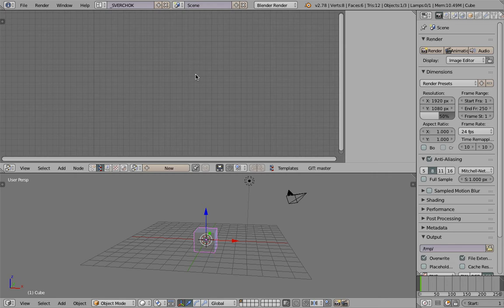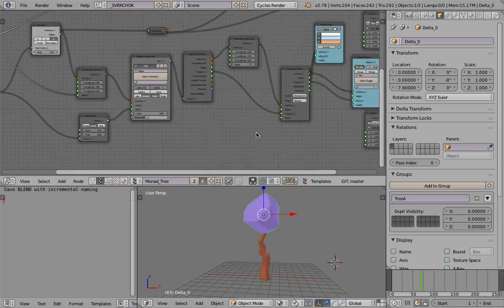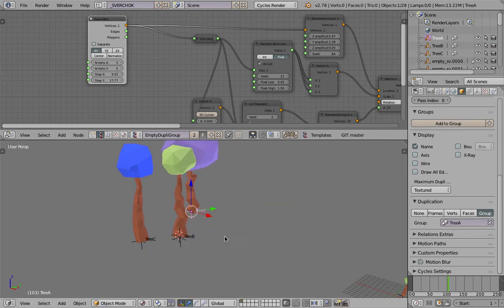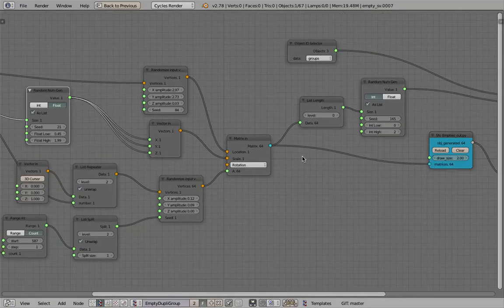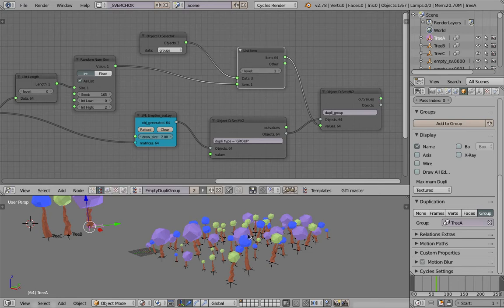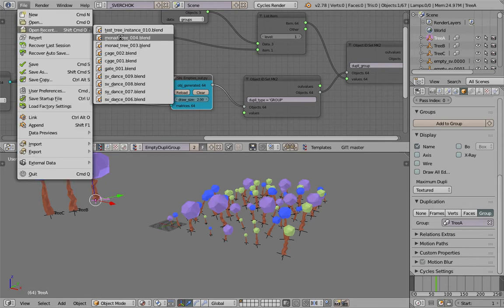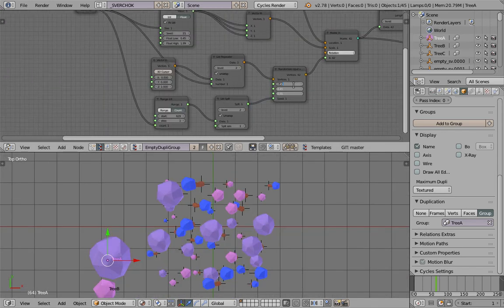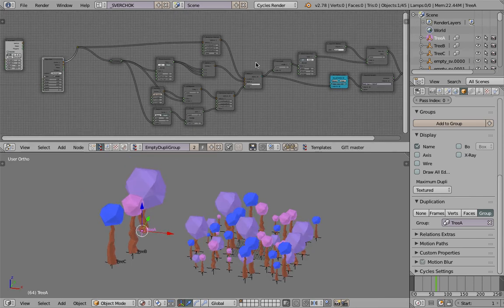BS / SV Linked Group Instancing (LIVENODING 589)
Blender has all kind of ways to do Instancing and Duplication. Instancing is always the more efficient way to put things together.

In this episode, I wanted to propose the node way of instancing using:
- Empty Linking to Group from external Blend files
- Sverchok Add-On Empty duplication and assignment of Group

The cool thing about Blender is its ability to simply link and dig down into Objects and Groups inside another BLEND file.

So taking advantages of all this features, we can have setup like shown in the video.